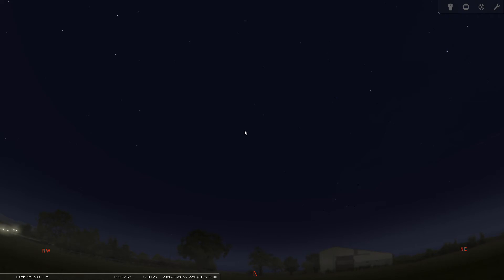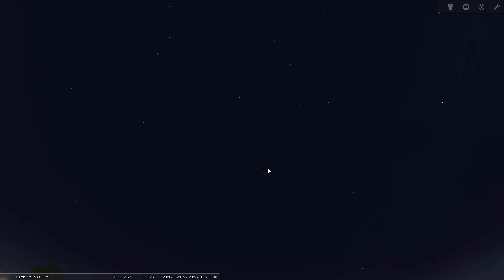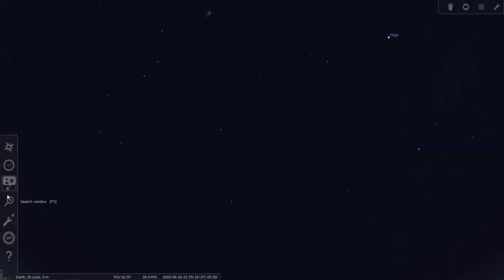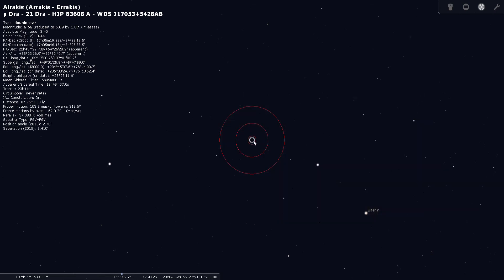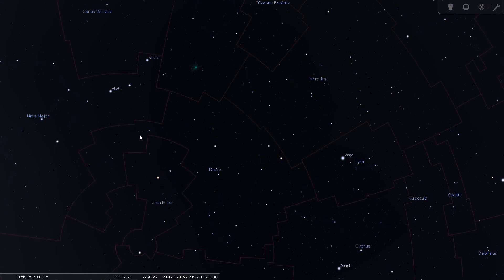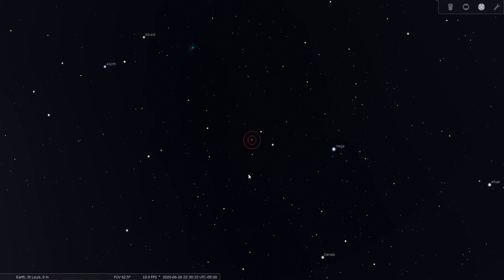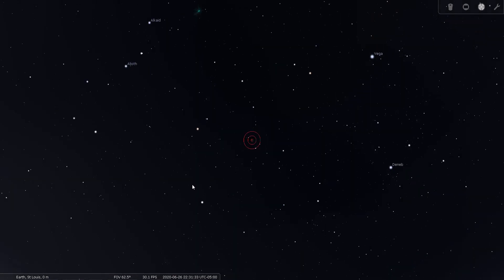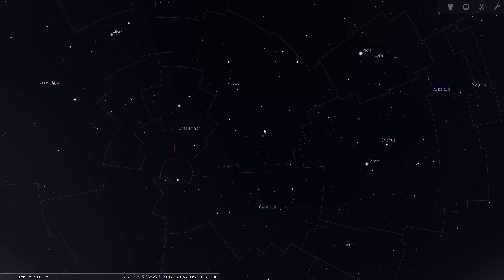Constellation Tour 03 - Draco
Constellation Tour 03 - Draco. Take a tour with me through the constellation of Draco, the Dragon. This tour will be conducted using Stellarium. This is part of a series of 88 virtual sky tours that will take you around the entire sky, one constellation at a time. Join me as we go through the constellation's location in the sky, it's brighter stars, double stars, and a few deep-sky objects.